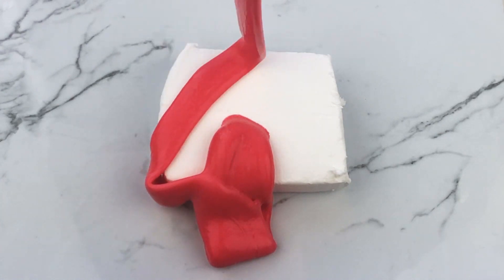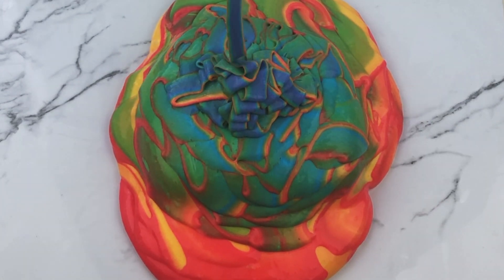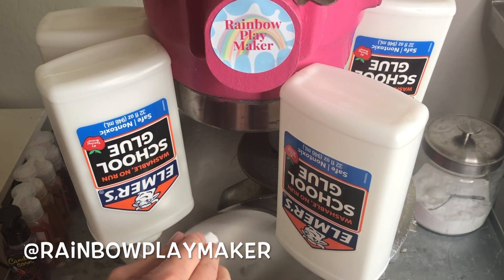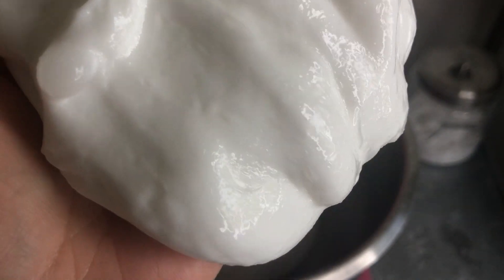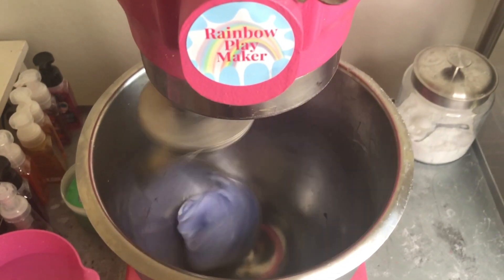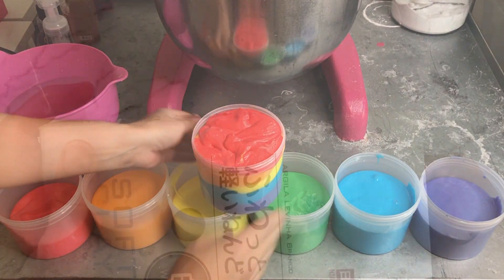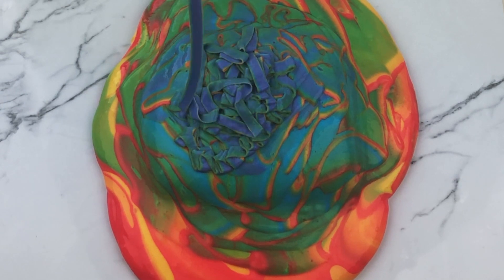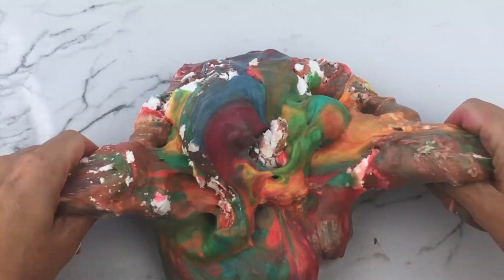HOW TO SLIME POUR! スライムを注ぐ方法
HOW TO SLIME POUR!

I will keep posting if you guys keep liking!

Smaller batch of this slime . . .
1 cup of school glue
3 pumps of lotion
2 pumps foam soap (optional)
Activator adding a little at a time until slime comes together (1 tsp of borax dissolved in 1 cup of water)
Food coloring or paint

Help me reach 300k Subscribers! Share my channel with your friends :)

Have you seen my slime game videos? Are you winning?  Comment now!

Slime Instagram: @rainbowplaymaker

Personal Instagram: @marjorielounds

Thanks again for watching this video.  The Rainbowplaymaker channel is the best place for you to find the newest slime videos and more!